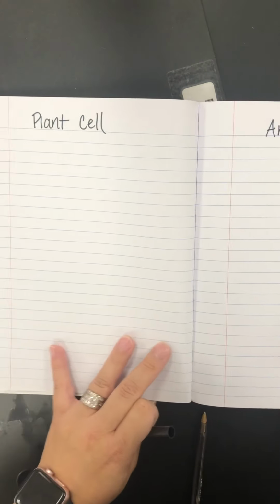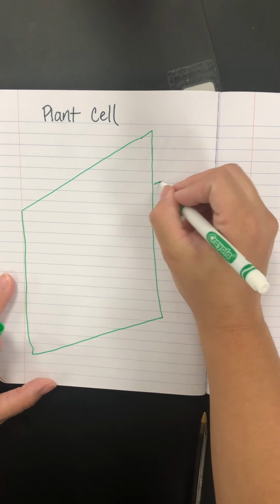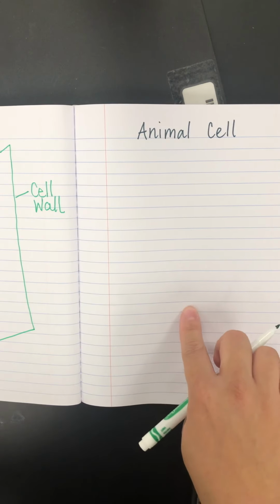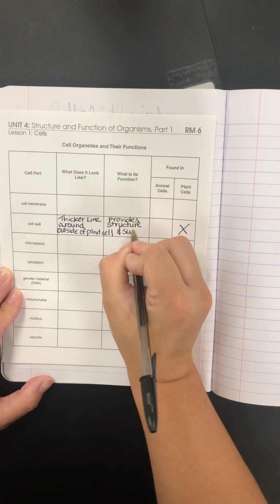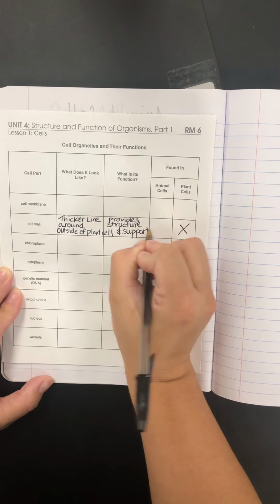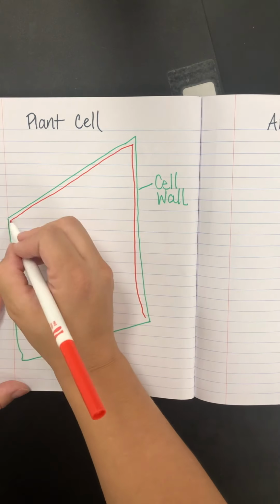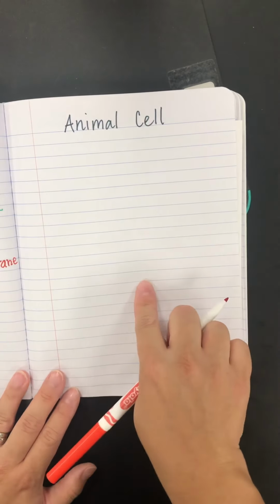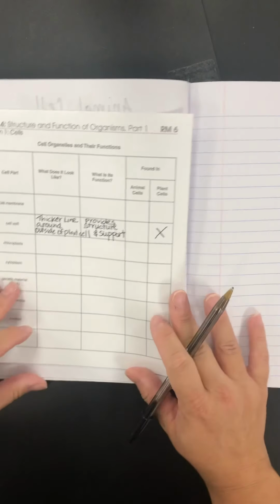Cell Organelles Day 1 Part 1